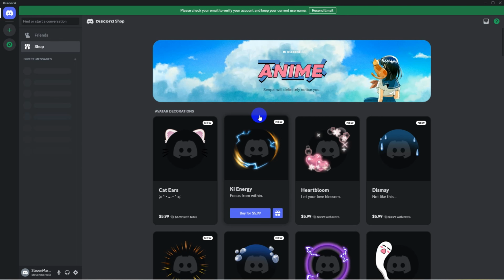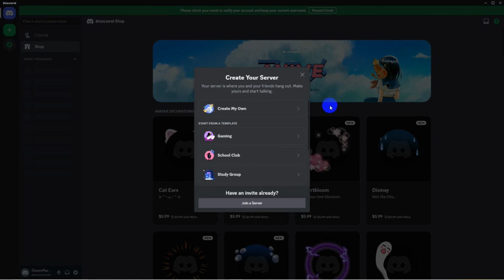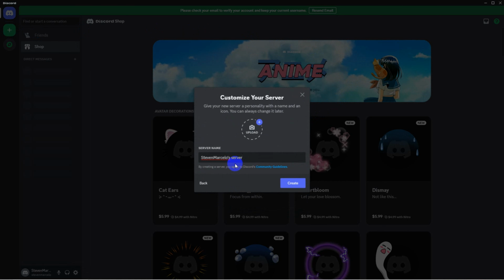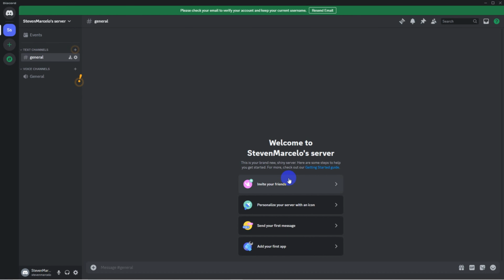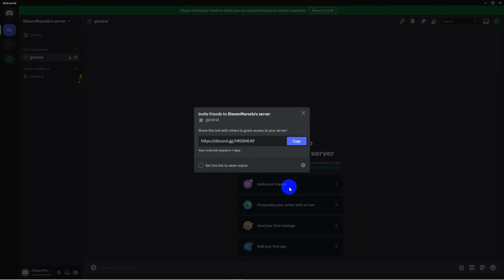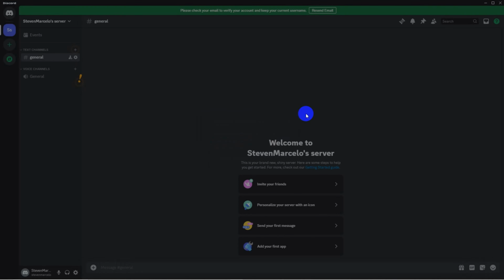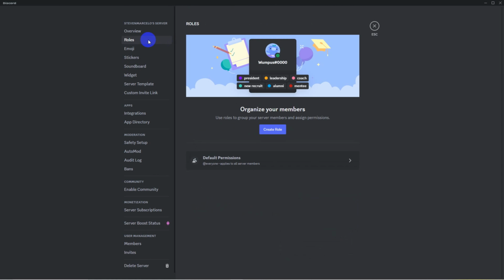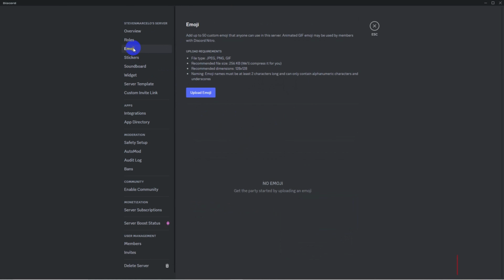How To Make a Discord Server (2026) - Step-by-Step Tutorial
In this Discord Tutorial i show you how to make a Discord Server.